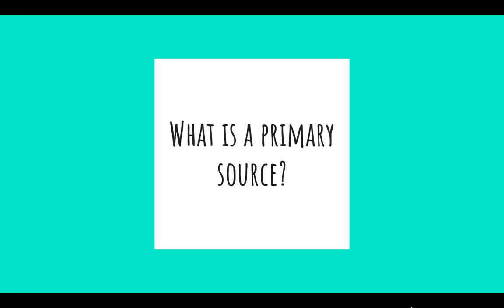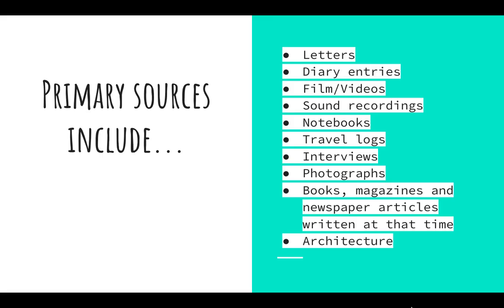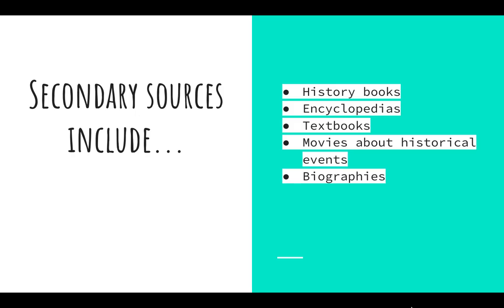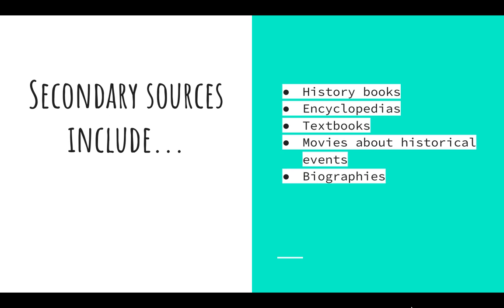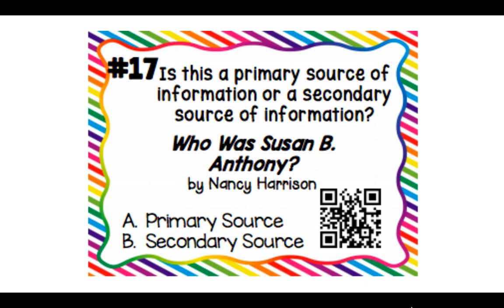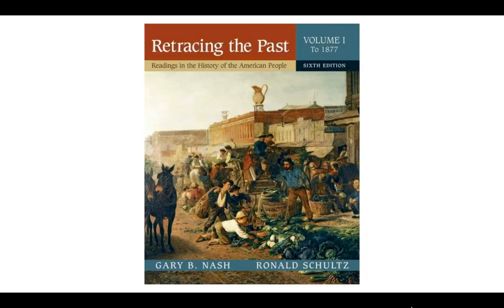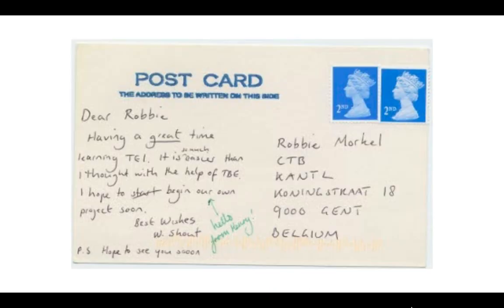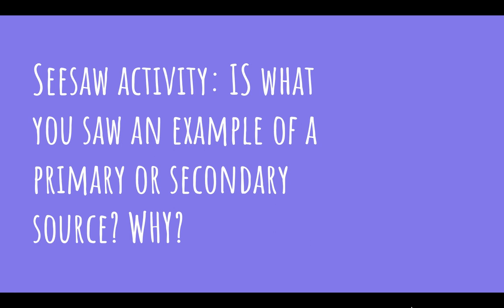Primary and Secondary Sources